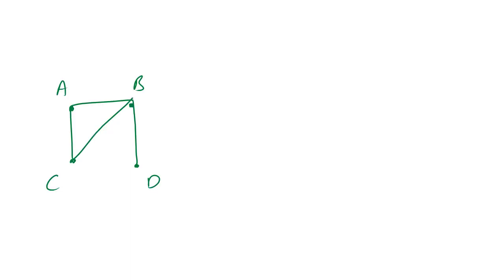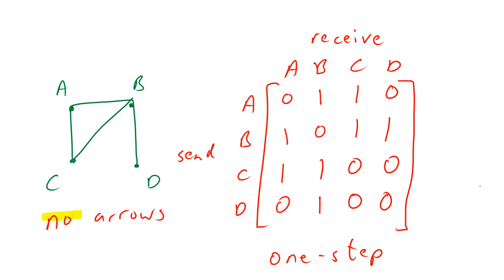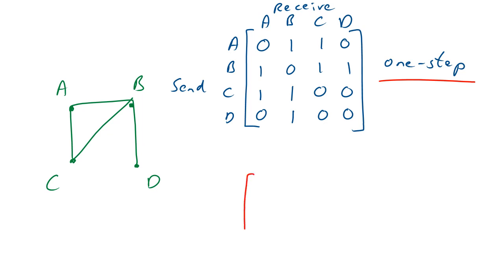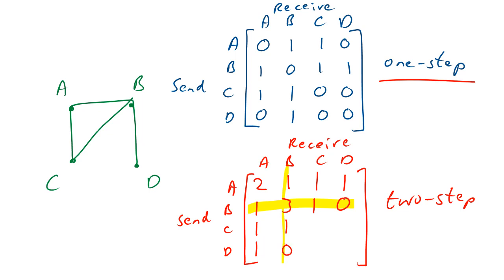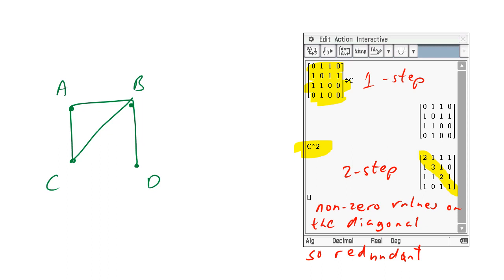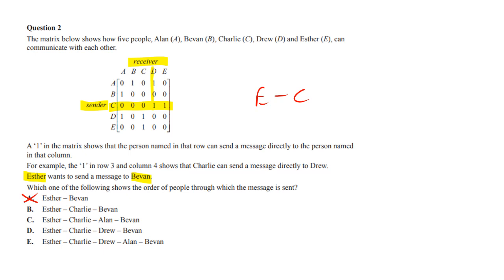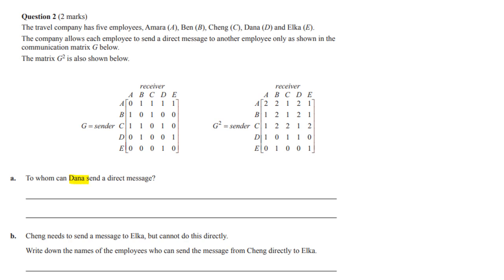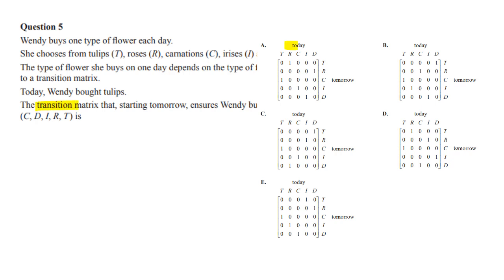Matrices - Communication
Communication matrices with examples and past exam questions.